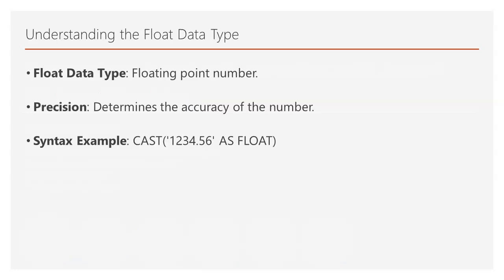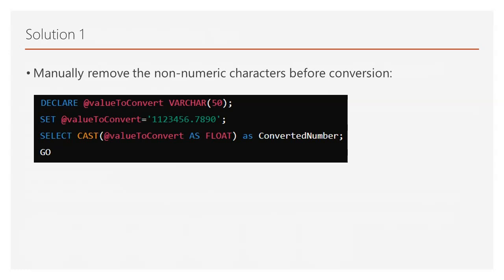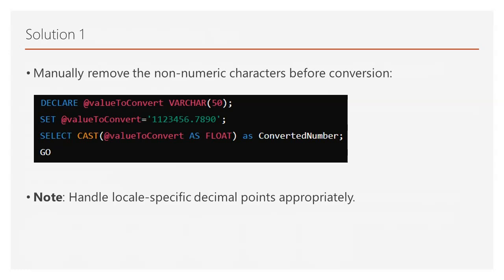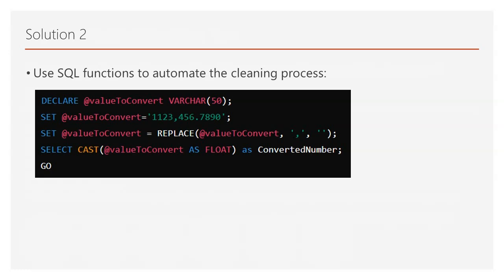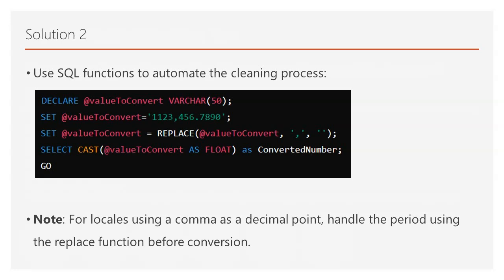Resolving "Error Converting Varchar to Float" in SQL Server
Hi friends! Join me as we dive into resolving the common SQL Server error: "Error Converting Varchar to Float."

In this lecture, you'll learn about the float data type, how to reproduce the error, and three practical solutions to fix it, including manual cleaning, using SQL functions, and creating user-defined functions.

We'll also discuss best practices for data preparation and how to handle different locale-specific decimal points. This comprehensive guide ensures you can maintain data integrity and avoid conversion errors in your SQL Server databases.